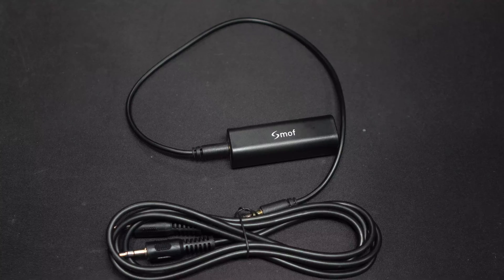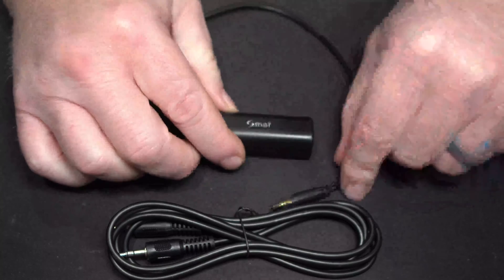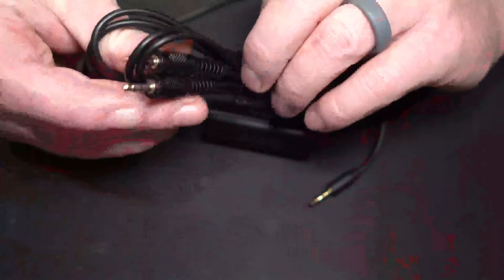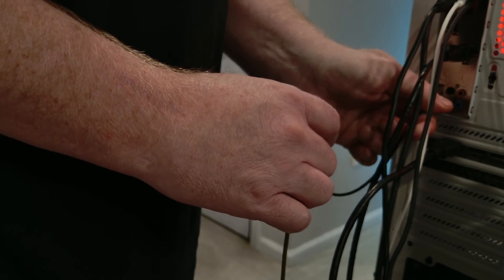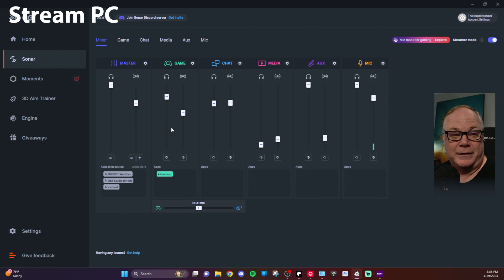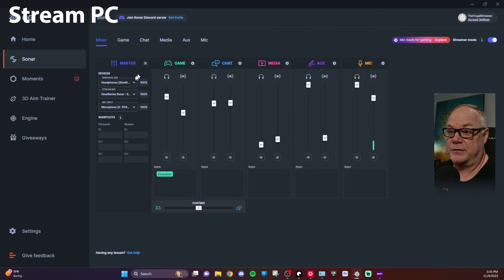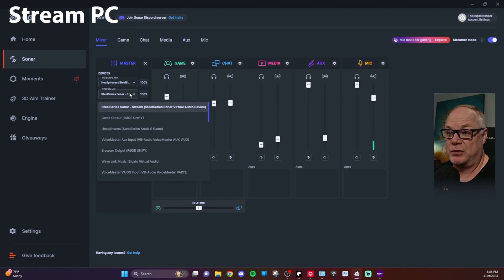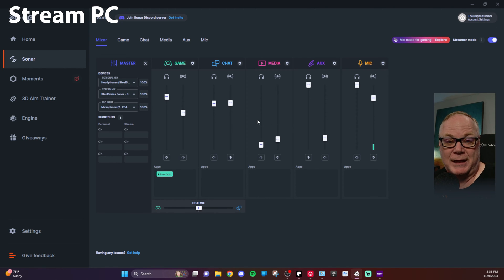Steelseries Sonar Two PC Streaming Audio Guide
Learn how to setup Steelseries Sonar for Two PC Streaming

My Gear (I make commisions off of this):
2 PC USB Switch for Keyboard/Mouse/thumbdrives